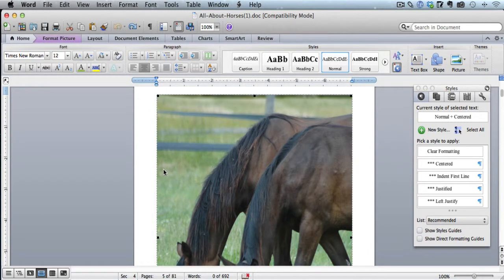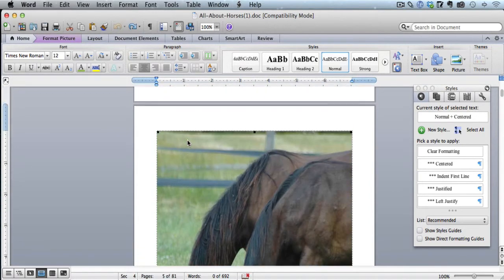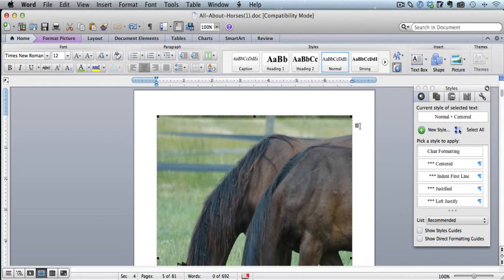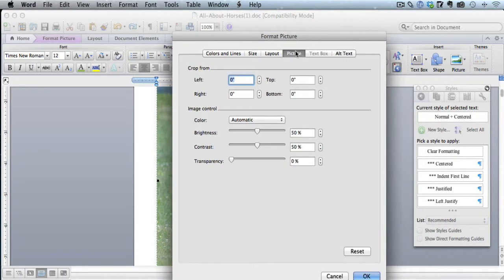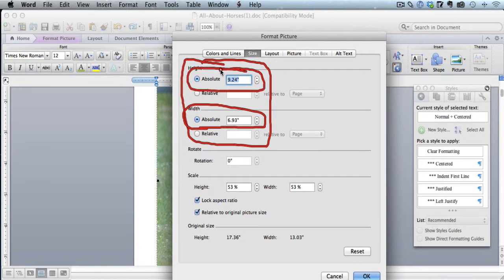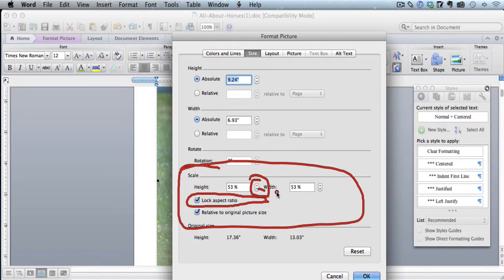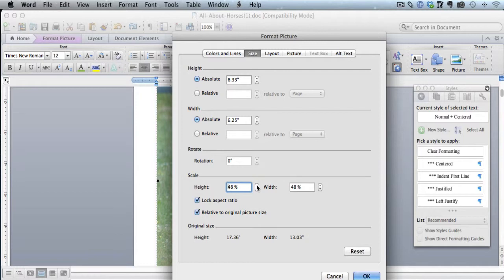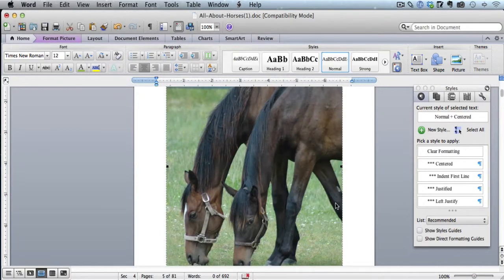Resizing Images For Kindle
In this video, I show you how to resize images from within our Kindle Template for Word and how to make sure your images are the right size for the Kindle.